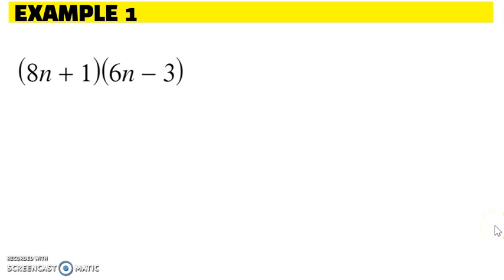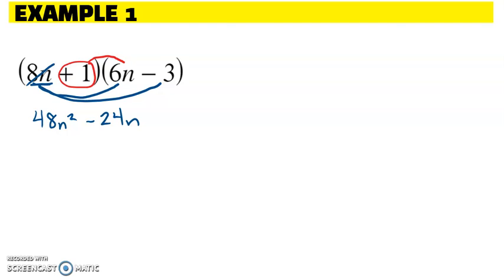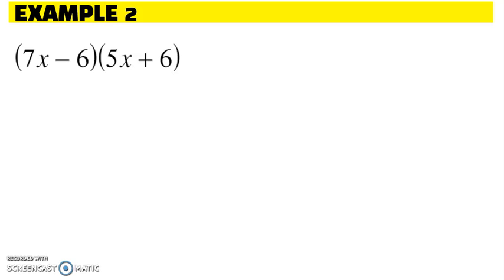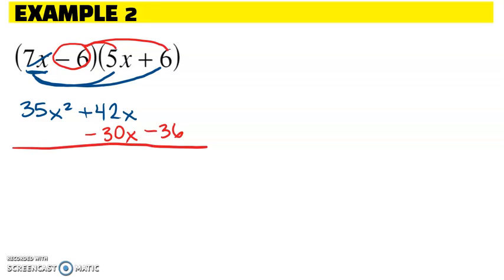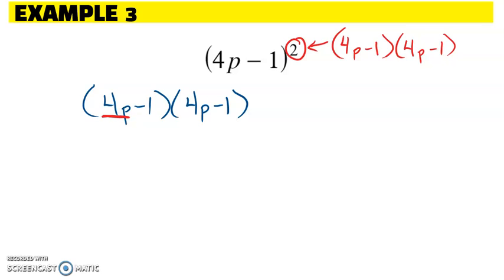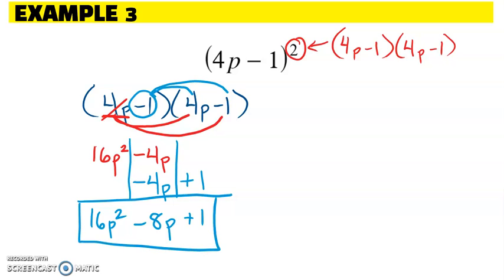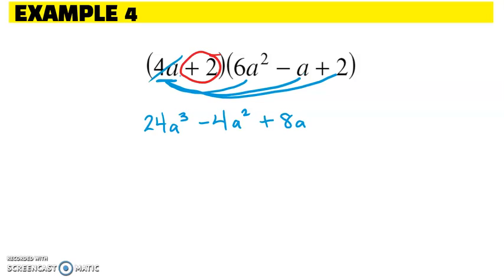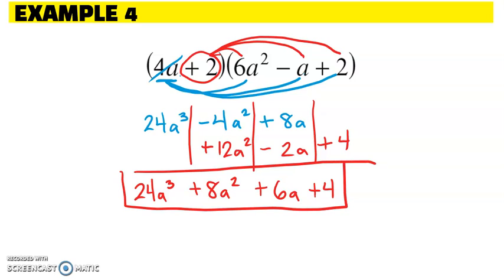Multiplying Polynomials Distribution Method